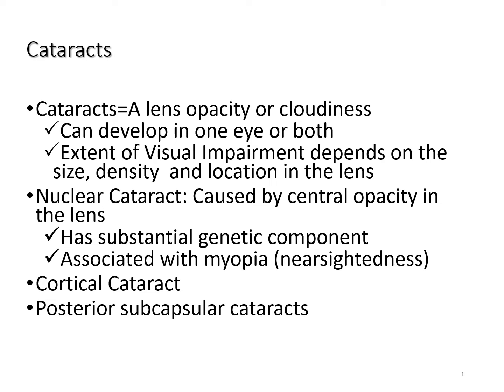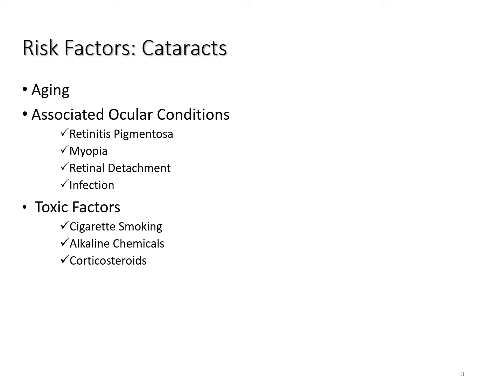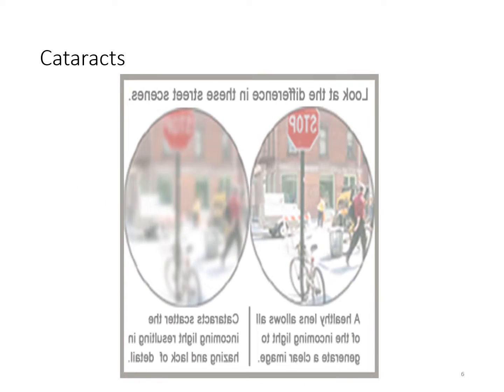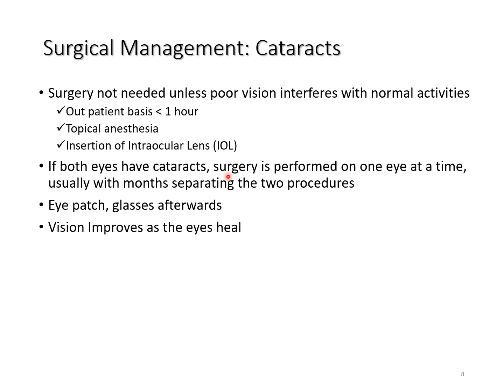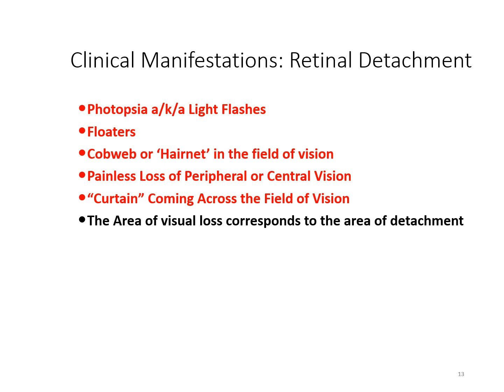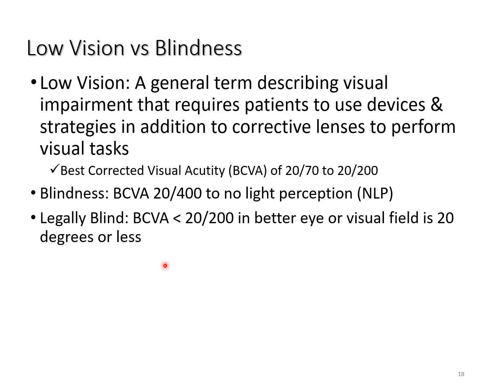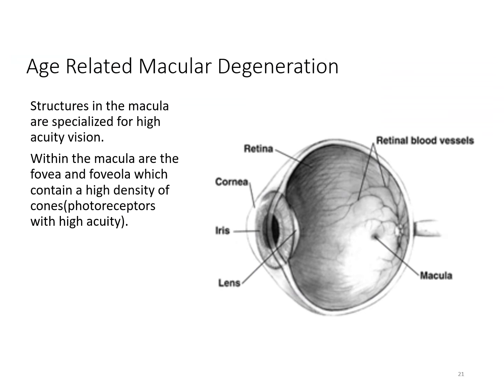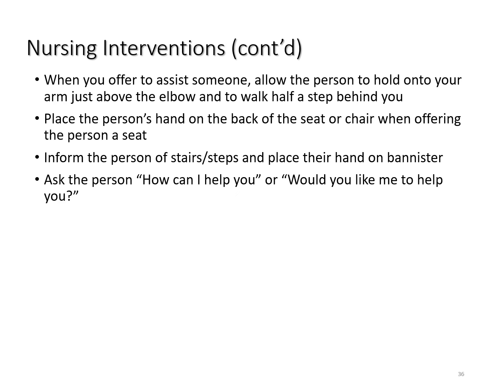Eye & Vision Disorders part 2